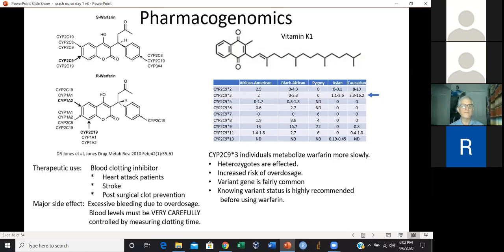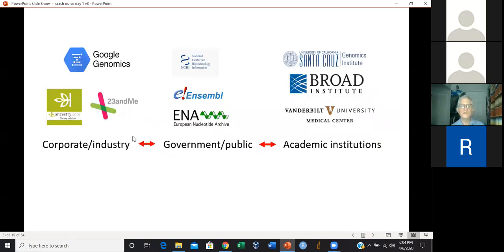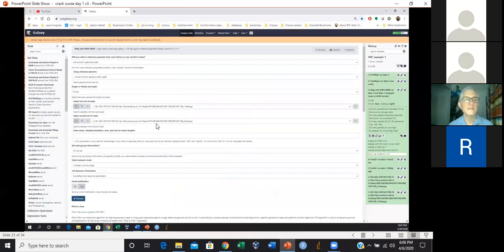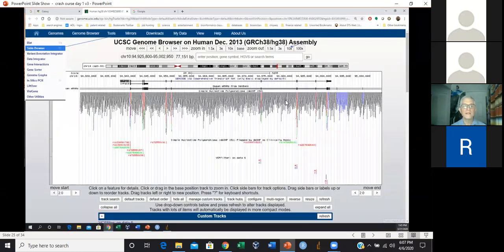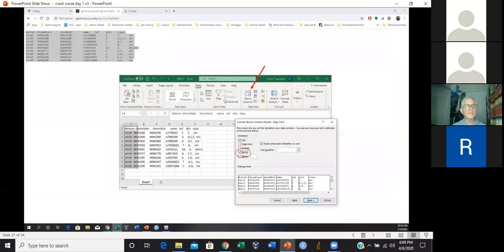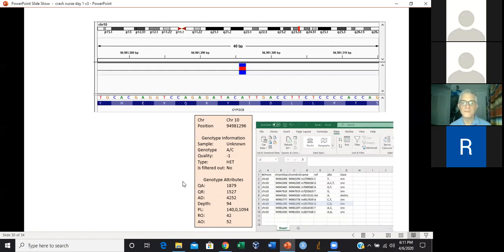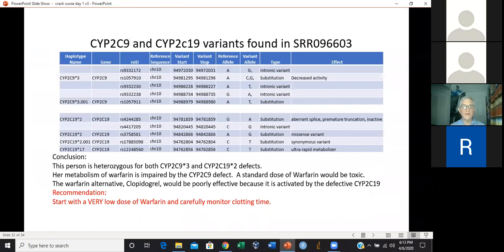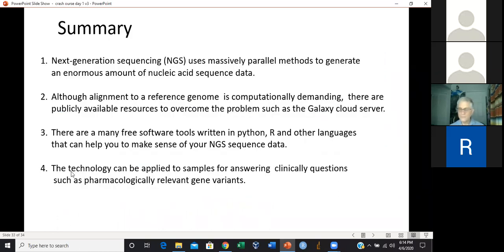Part I - Next-Gen Sequence Analysis Tools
Next-generation Sequencing (NGS): The first step in learning bioinformatics—A survey of the technology underlying NGS nucleic acid sequencing and how it can be used to generate bioinformatics for research and medical applications. We will examine how data is processed from raw sequencer output to interpretable information.

Featuring: PAUL SAUNDERS, Ph.D.